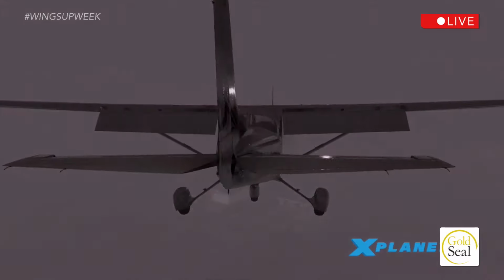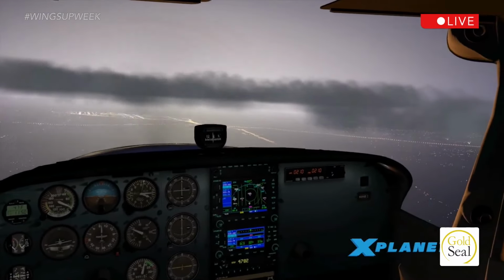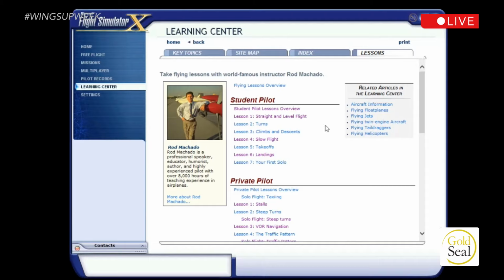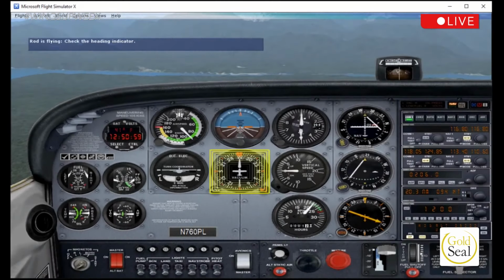Wings Up Week - Day 2 - FlightChops, Gleim, Angle of Attack and Rod Machado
Russ Still, Rod Machado, Steve "FlightChops" Thorne, and Chris Palmer as we continue our week of live broadcasts with an exciting look into upcoming Flight Simulators!